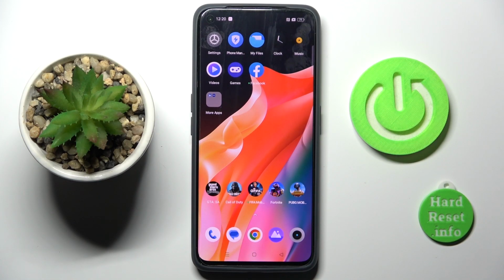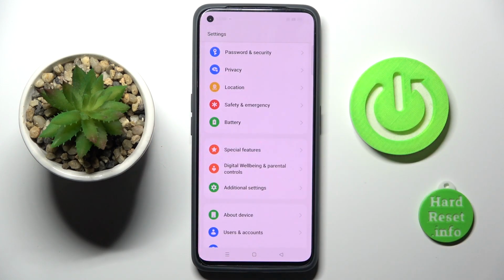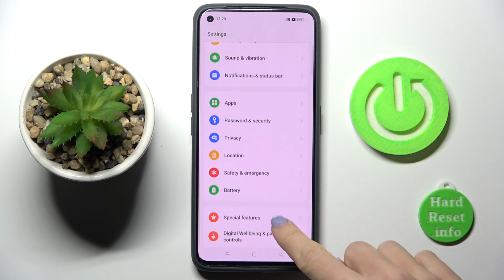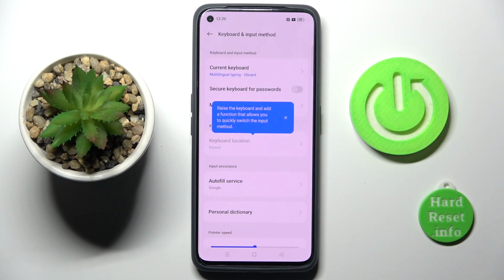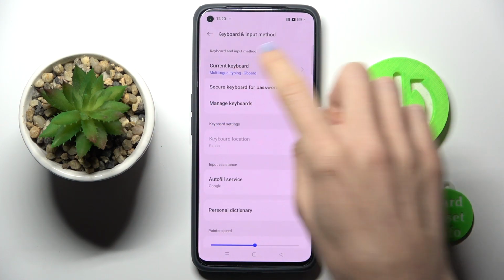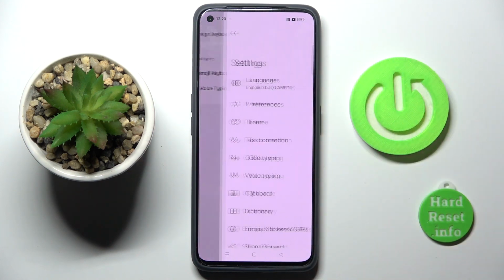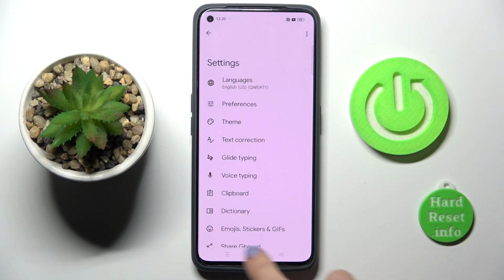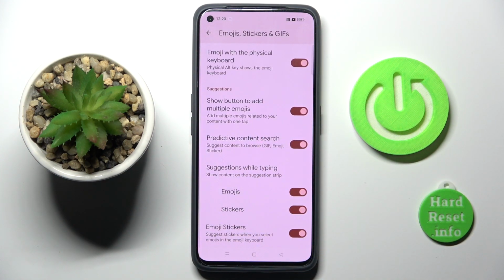How to Activate Emoji Suggestions on Realme Narzo 50 Pro / Emoji Suggestions While Typing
Welcome to our latest video tutorial! In this video, we will guide you through the process of enabling Emoji suggestions on your Realme Narzo 50 Pro smartphone. With this feature enabled, you'll be able to quickly and easily access Emoji suggestions while typing, making it easier to express yourself in your messages and social media posts. Our step-by-step instructions are easy to follow, even if you're new to Realme Narzo 50 Pro or just need a refresher on how to enable this feature.

Emoji Suggestions on Realme Narzo 50 Pro?
How to turn on Emoji Suggestions on Realme Narzo 50 Pro?
How to activate emoji suggestions for Realme Narzo 50 Pro?
How to enable emoji suggestions on Realme Narzo 50 Pro?